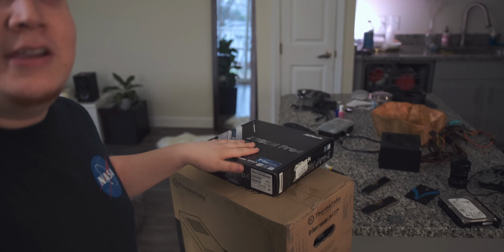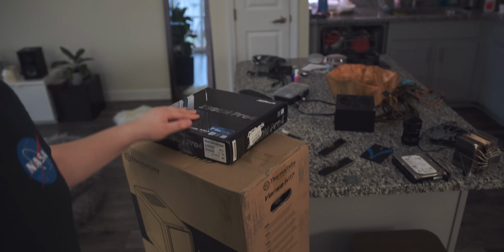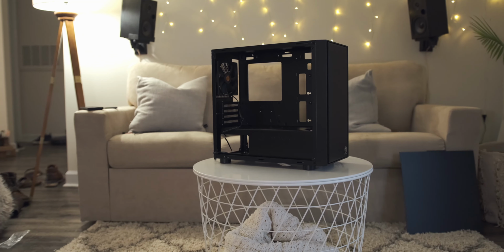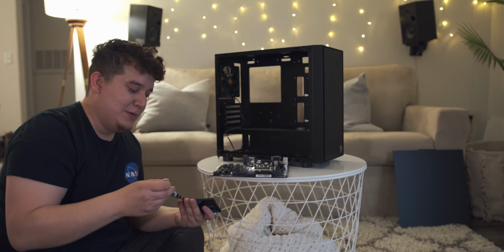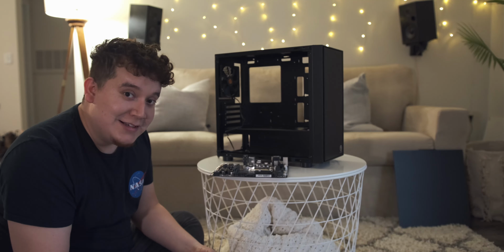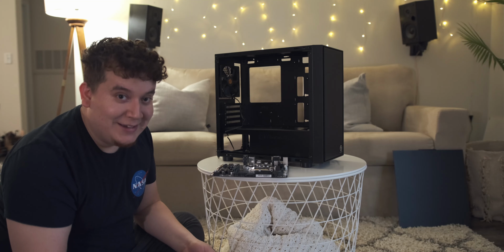Micro ATX Case at a Budget | Thermaltake H17 Build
Today I walk you through my build process for a PC that'll be used for someone running CAD programs on a budget.

Not all goes to plan, but eventually a PC gets built!

► Thermaltake H17 Case (Amazon)
► Noctua NH-D9L (Amazon)